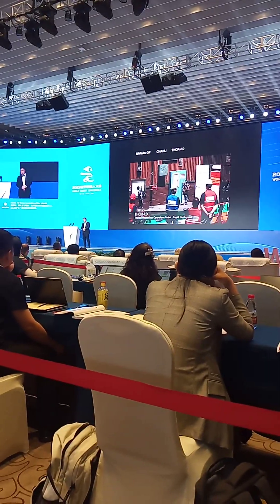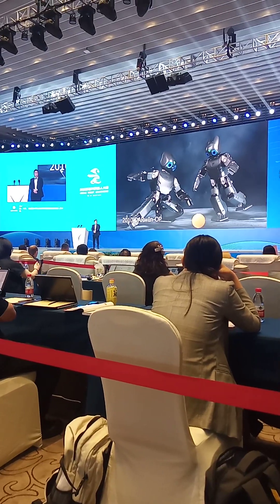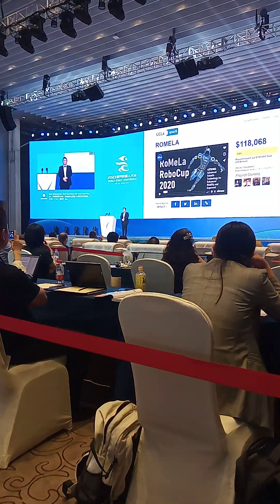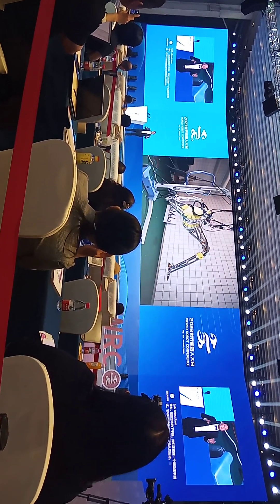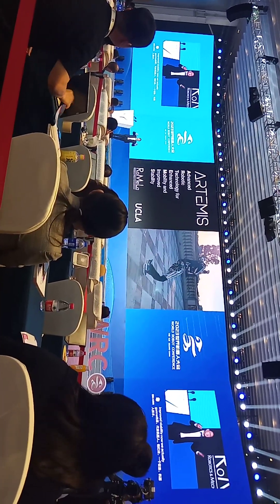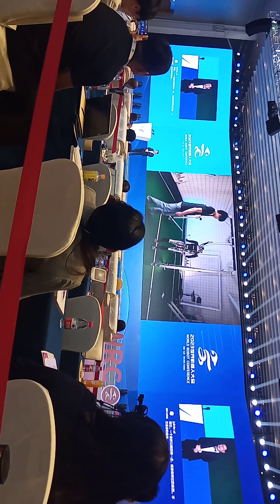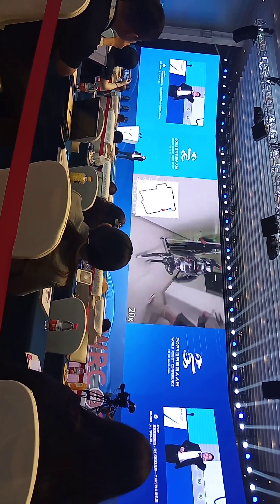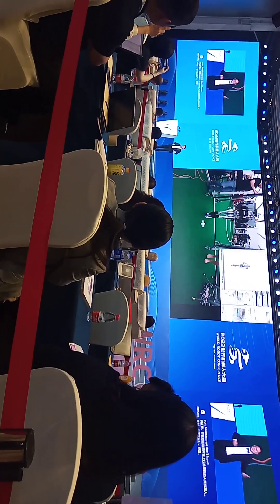Making of ARTEMIS by Dennis Hong, Founding Director, RoMeLa and Professor UCLA.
Meet ARTEMIS — The World’s Fastest Walking Humanoid Robot unveiled in World Robot Conference 2023

A soccer-playing, full-sized humanoid robot — ARTEMIS — with first-of-its-kind technology.

ARTEMIS, the Advanced Robotic Technology for Enhanced Mobility and Improved Stability, was designed by researchers at UCLA’s Robotics and Mechanisms Laboratory (RoMeLa) as a general-purpose humanoid robot, with a focus on bipedal locomotion over uneven terrain.

Standing 4-foot-8 and weighing in at 85 pounds,

 it’s capable of walking on rough and unstable surfaces, as well as running and jumping. ARTEMIS is even able to remain steady when pushed or shoved.